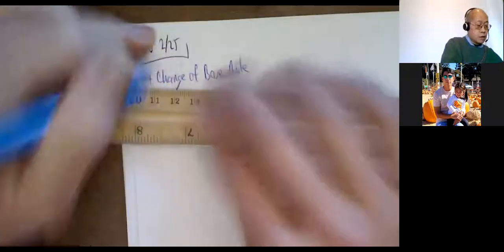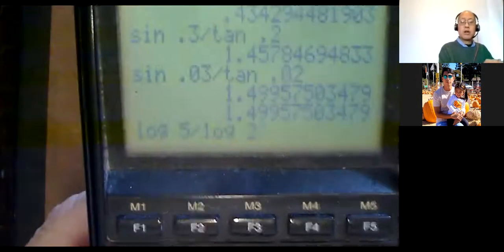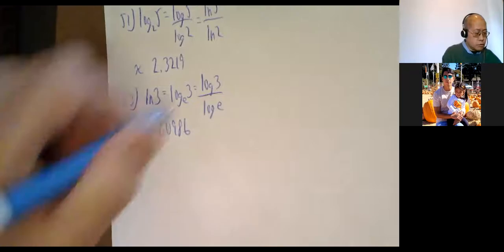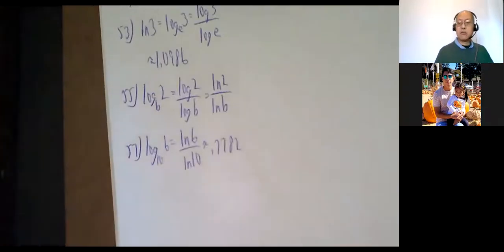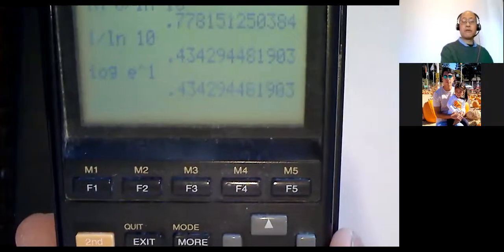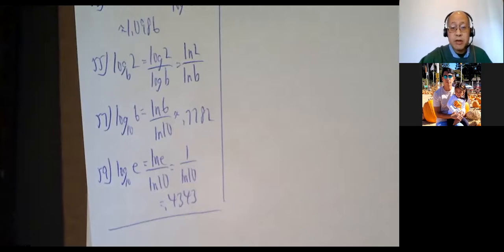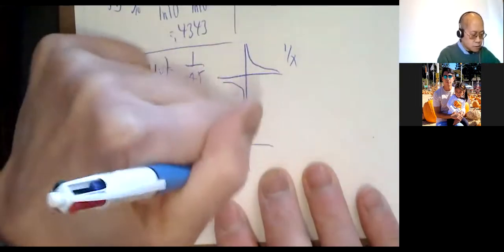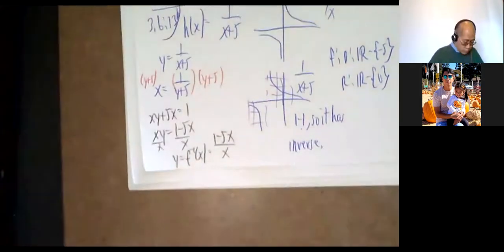MATH 225 THU 02/25/21